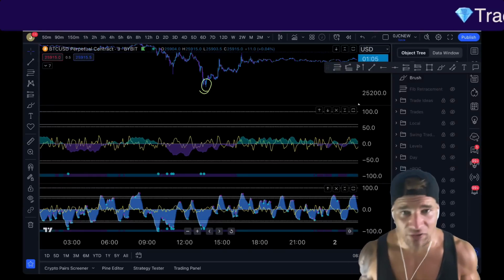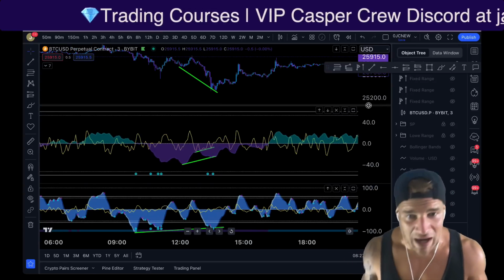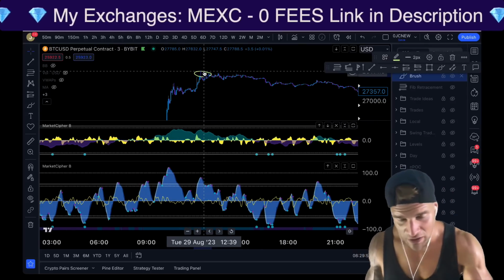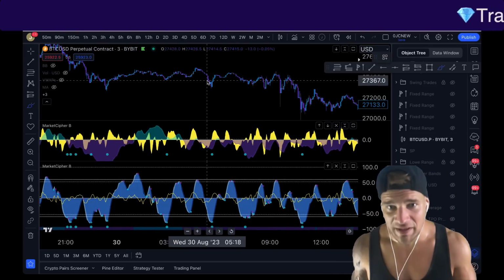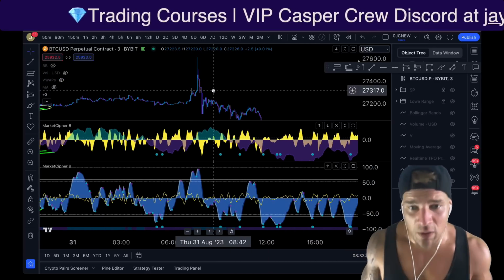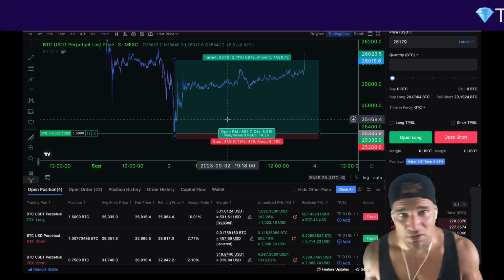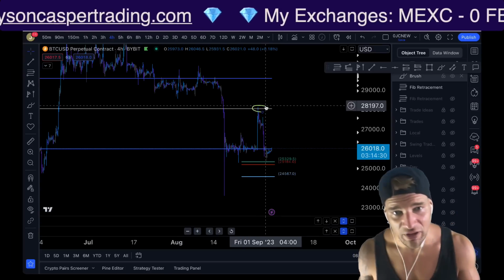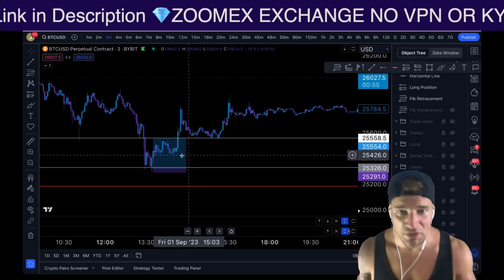3-Minute Scalping Strategy | $500 a Day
💎ZOOMEX - BEST USA EXCHANGE💎